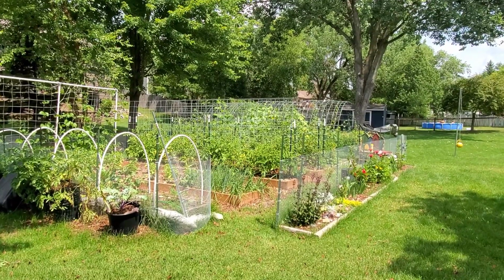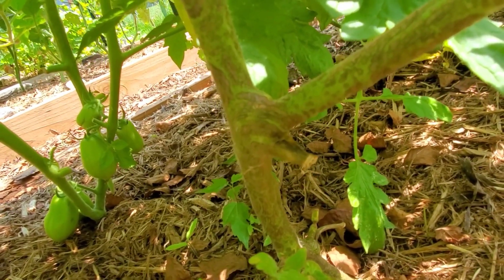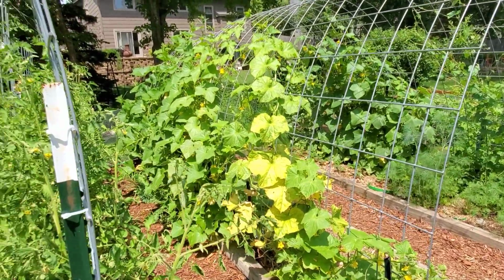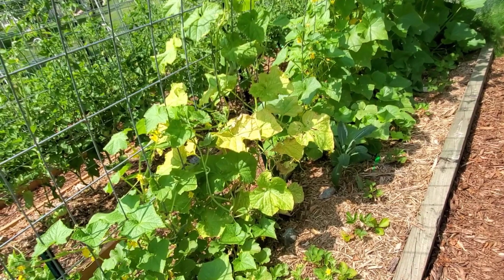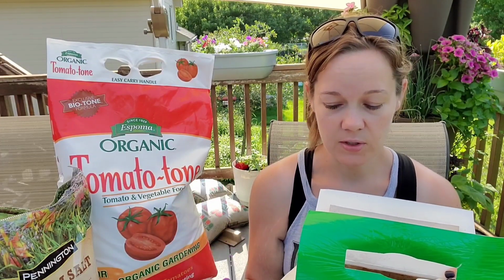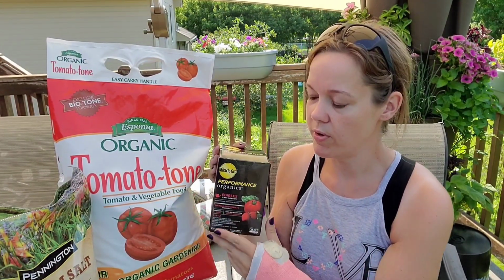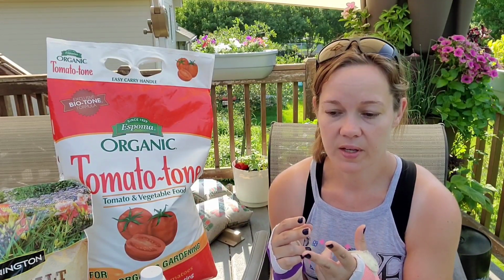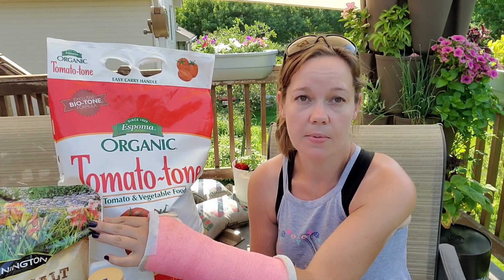Tomato Trouble! It's Not Always Blight!!